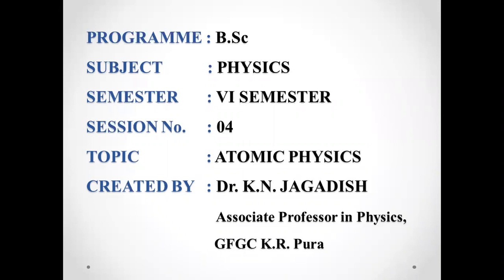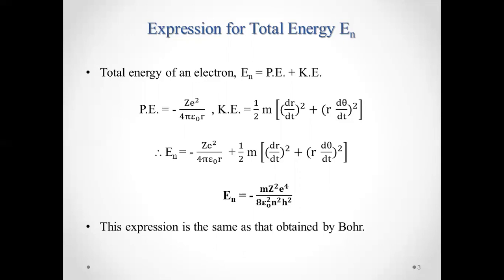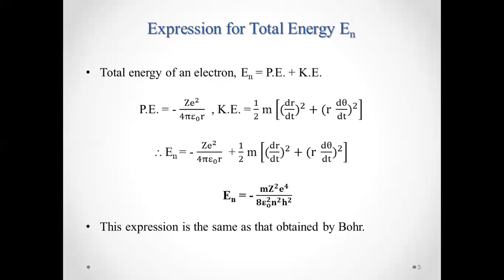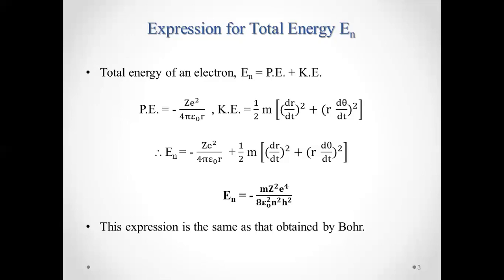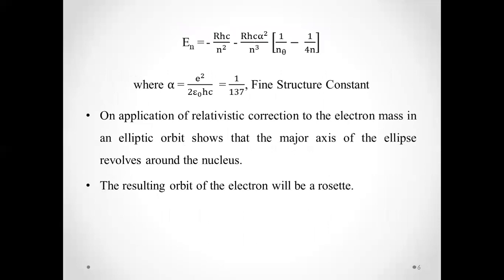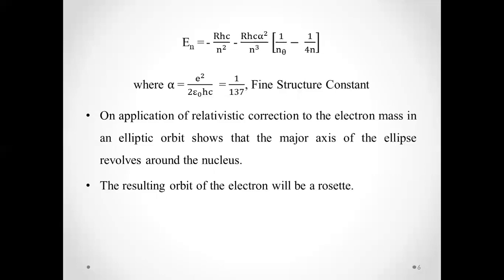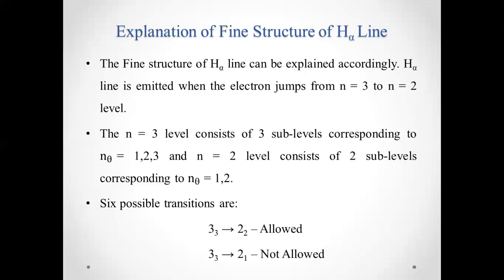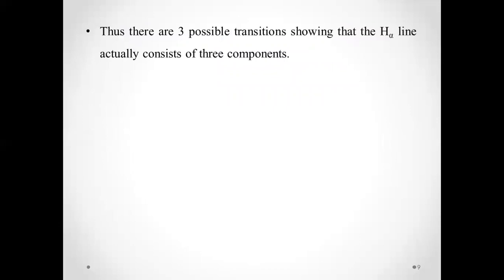Sommerfeld's Atom Model - 2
1. Expression for Total Energy
2. Relativistic Correction
3. Explanation of Fine Structure of Hα Line
4. Drawbacks of Bohr And Sommerfeld Atom Models